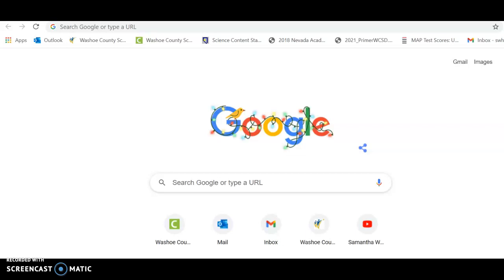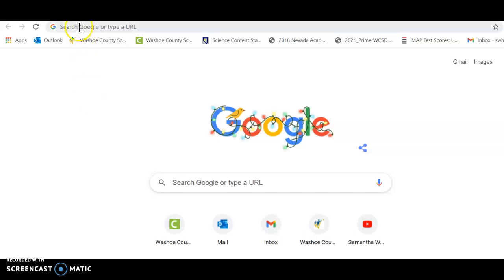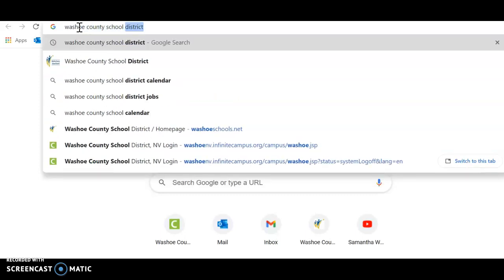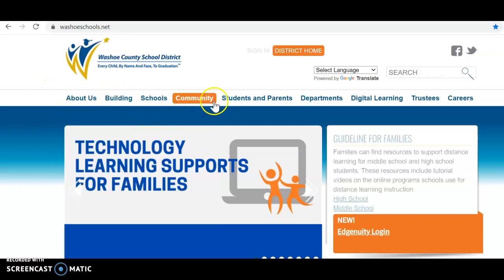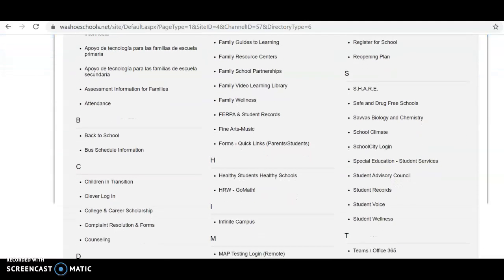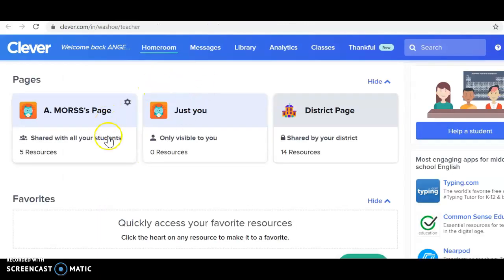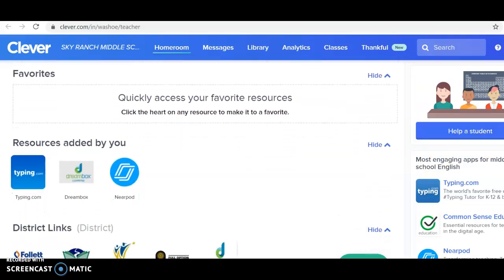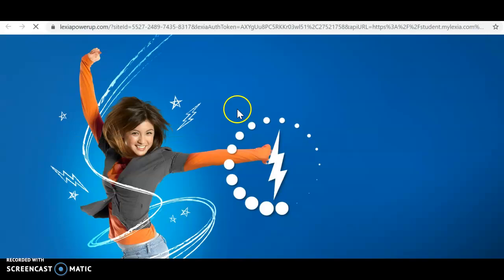Getting into Lexia Through Google